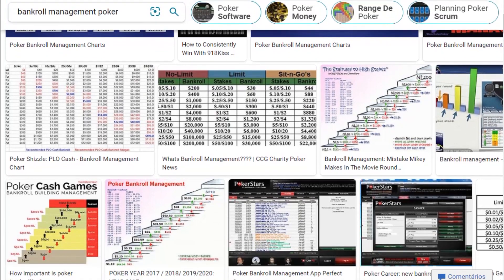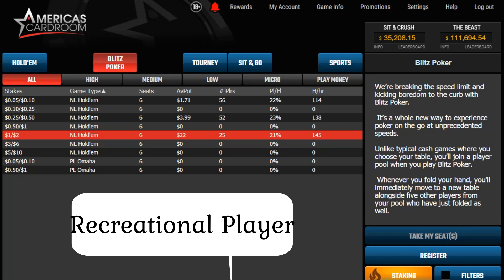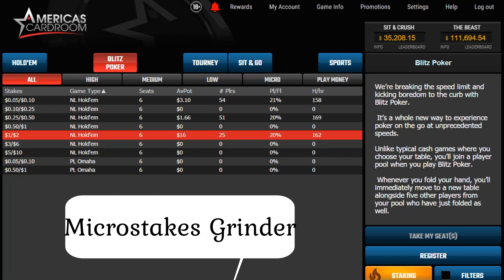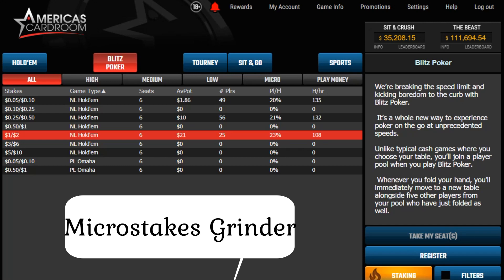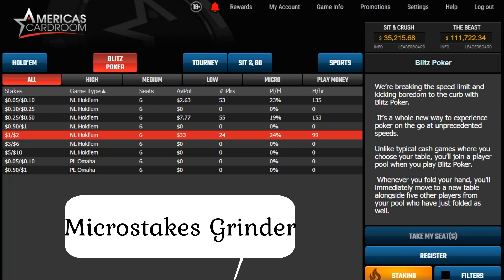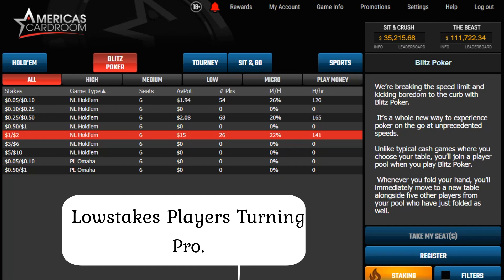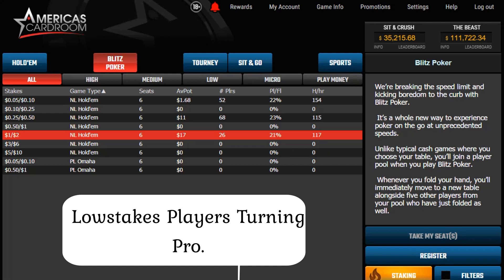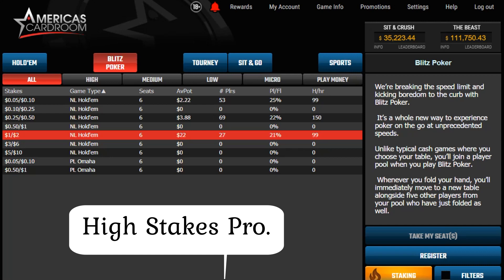Bankroll Management for Cash Games- Important points to consider at each Stake!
I train cash game players to reach and beat higher stakes. We will create an exploitative strategy tailored to you. DM to move up soon!📈